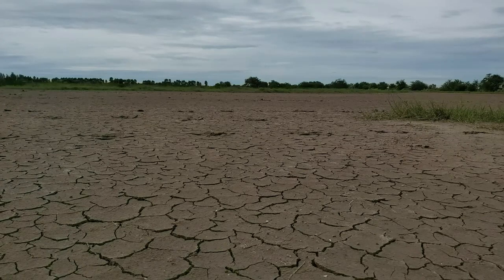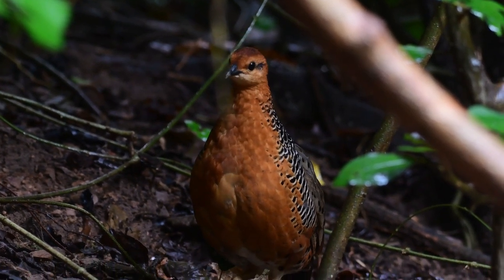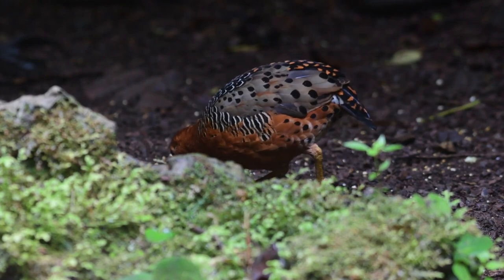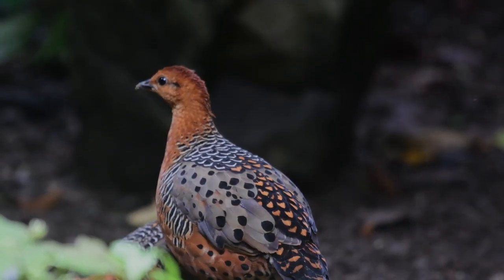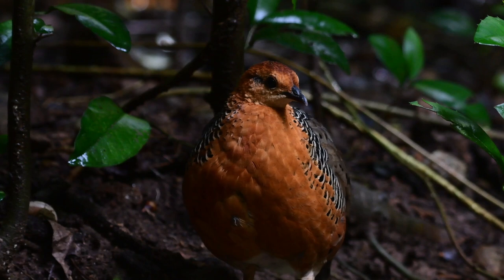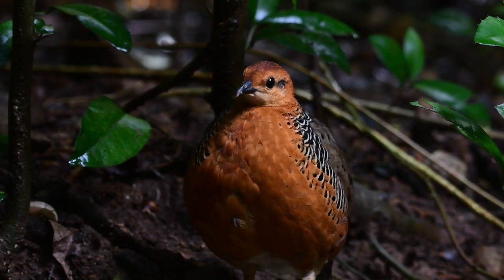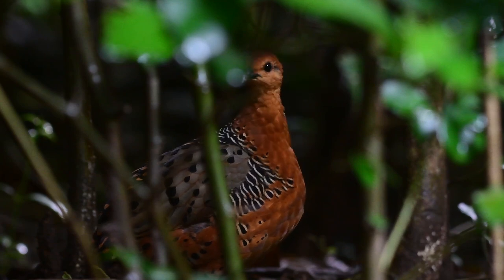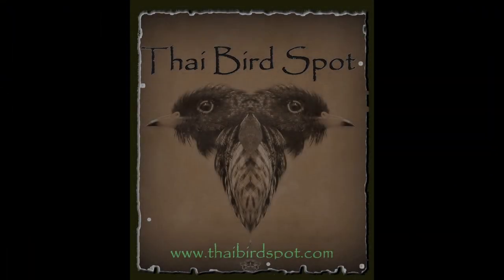Amazing Birds of Thailand | The Ferruginous Partridge (Caloperdix oculeus) | Kaeng Krachan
Amazing Birds of Thailand  |  Next in the series of birding videos shot at Dab-Tuun's Hide just outside Kaeng Krachan National Park in Thailand, we meet with The Ferruginous Partridge (Caloperdix oculeus). Today we visited one of the many bird and wildlife photography waterholes / hides just outside Kaeng Krachan National Park. With so many bird species so easy to photograph here, you really need to add this place to your Thailand birding experience.. If you would like to visit these hides, drop me a message at

Filmed on location at Dab-Tuun's Hide just outside Kaeng Krachan National Park.